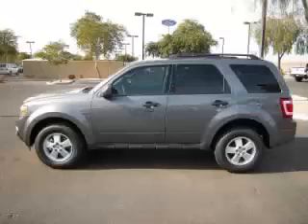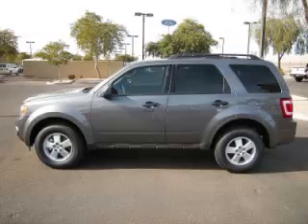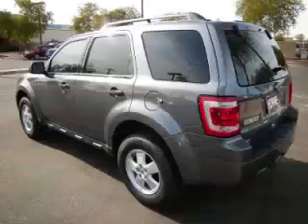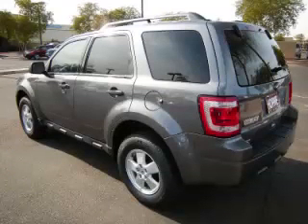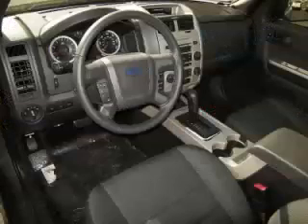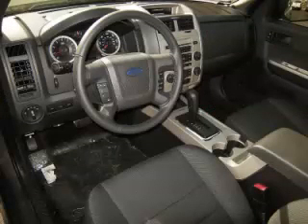2012 Ford Escape in Apache Junction AZ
At Robert Horne Ford , our long-standing customers know us a dependable source of new vehicles, like this Ford Escape XLT4 Door Wagon , conveniently located in Apache Junction, Arizona . For the absolute best in service, selection, and value, please visit our to learn more about this exceptional 2012 Ford Escape

2012 Ford 4 Door Wagon XLT4 Door Wagon

Engine: V6, 3.0L; FFV
Fuel: Gasoline
Transmission: Automatic
Exterior Color: Charcoal
 Stock #: 12198
 VIN: 1FMCU0DG6CKB31947